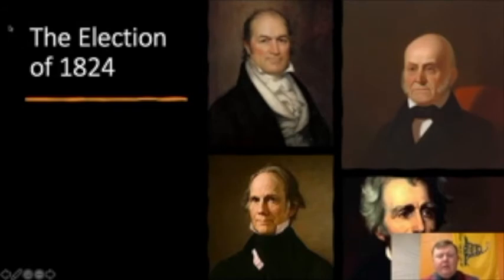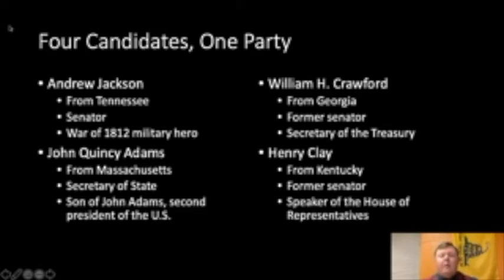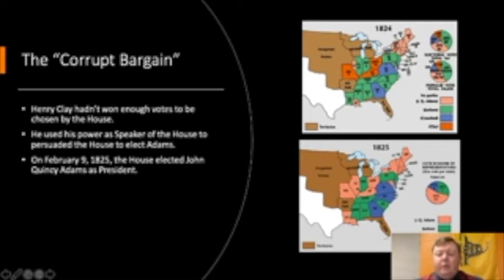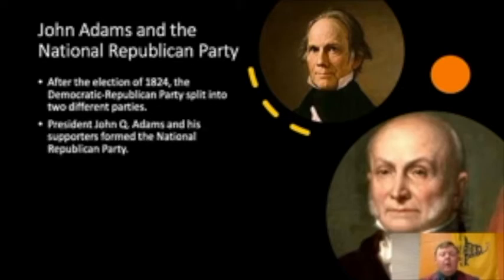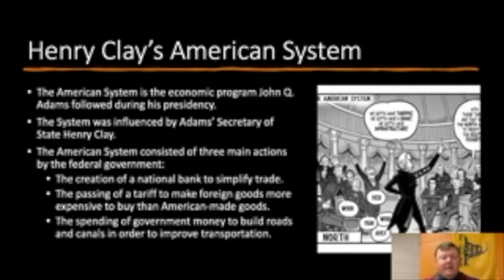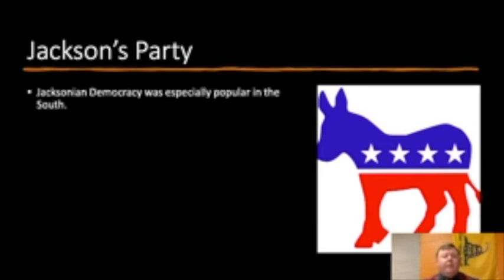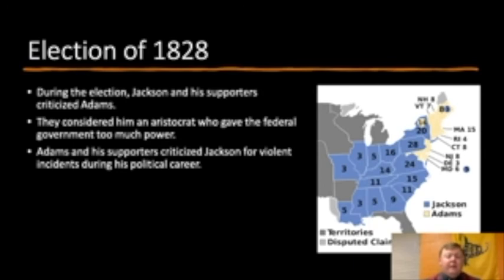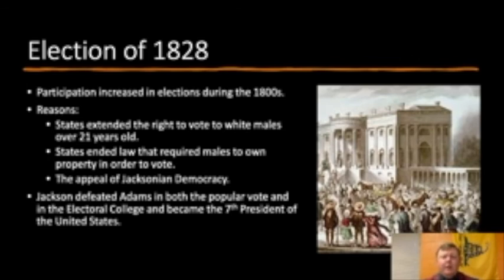Chapter 15 Notes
This video will get into Chapter 15 Notes. We will look at the Elections of 1824 & 1828 which both involve John Quincy Adams and Andrew Jackson. We will look at the "Corrupt Bargain", the formation of the National Republican and Democratic Parties, and Jacksonian Democracy. We will also look at Henry Clay's American System.